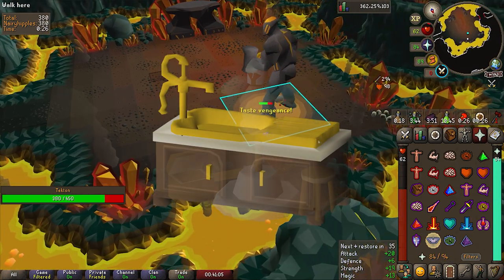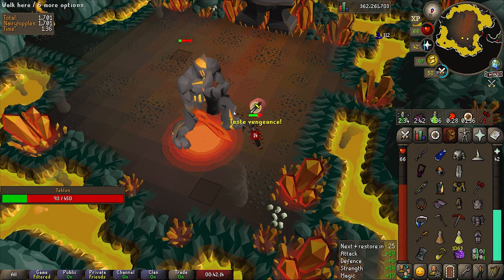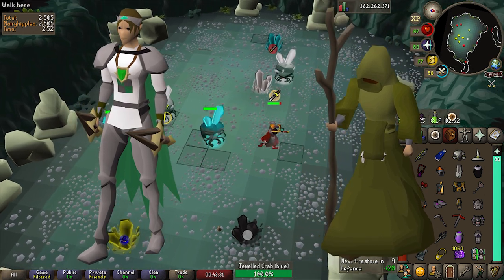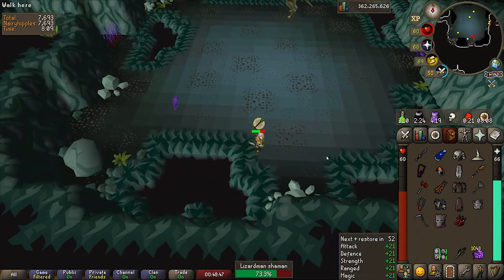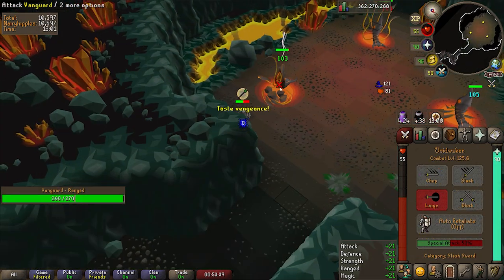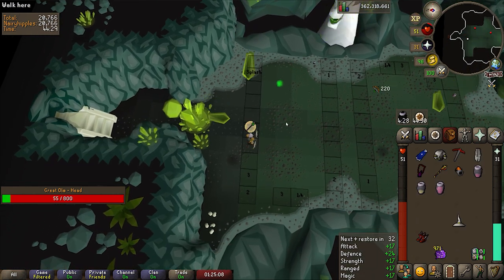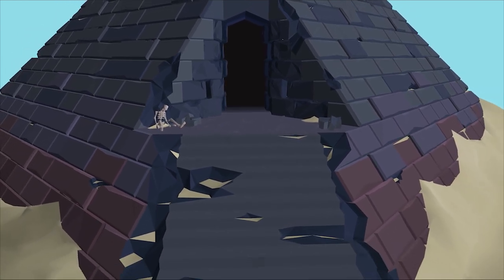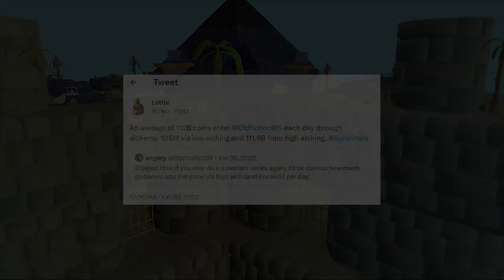The ONE TRILLION GP Gold Sink - Deaths Coffer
Top up your coffer on Wednesday!

Old School Runescape 2007scape OSRS